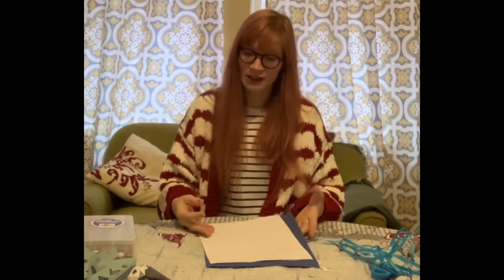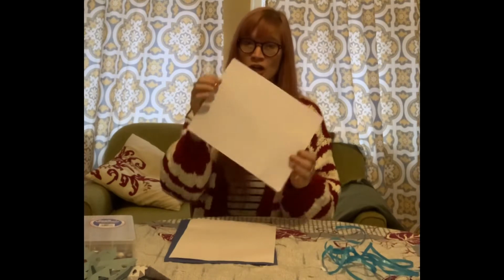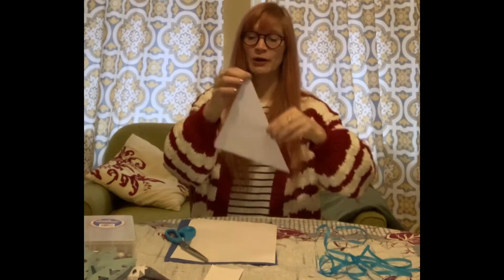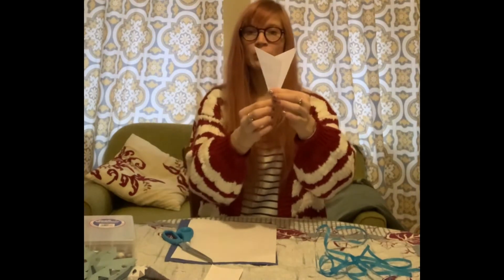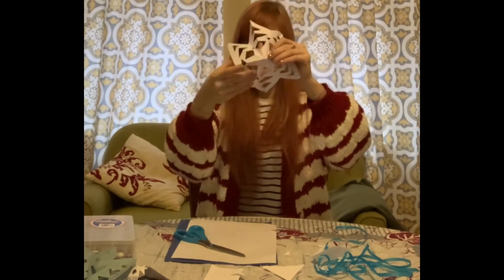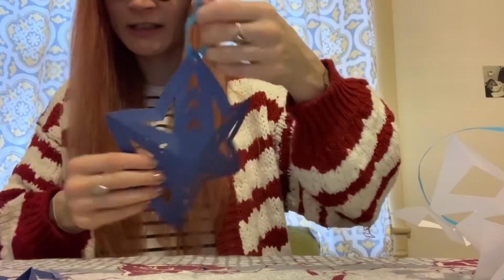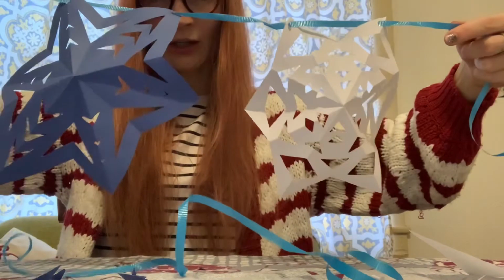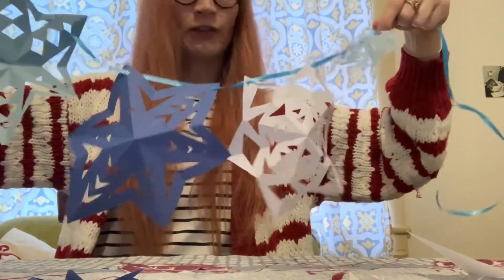Making 6 sided paper snowflakes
Here's a demonstration for making paper snowflakes that can be used for ornaments and garlands. It is a fun and simple way to make a wintery wonderland in no time at all.

Artistic paper cutting has a long history going all the way back to the Han dynasty in China in the 4th century AD. The art of paper cutting made its way across Asia and eventually arrived in Europe and the Americas.

More recently storytellers, notably Hans Christian Andersen (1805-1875), and contemporary artists like Kara Walker (b. 1969) and Nahoko Kojima (b. 1981) have continued using intricate paper cutting in their art.